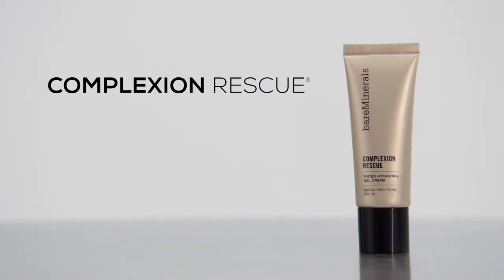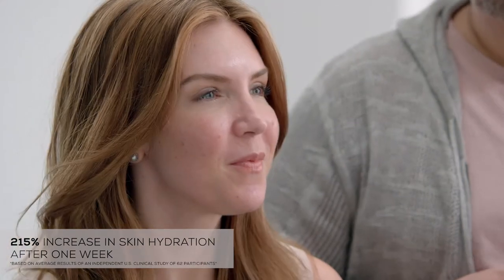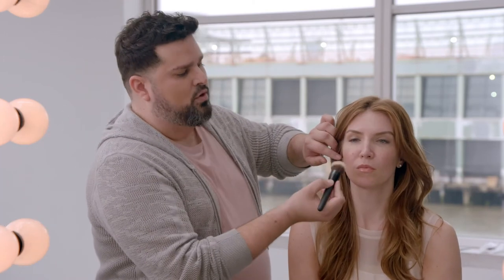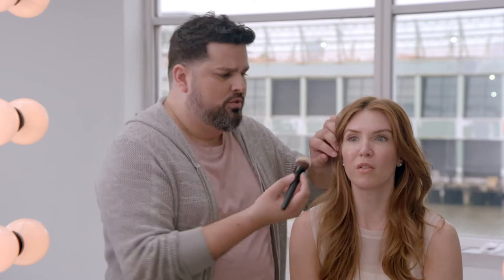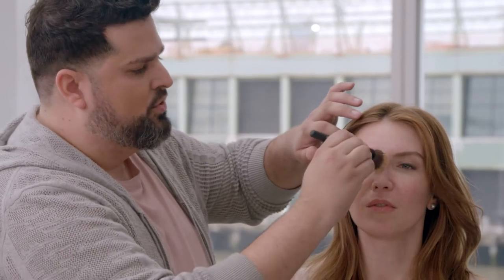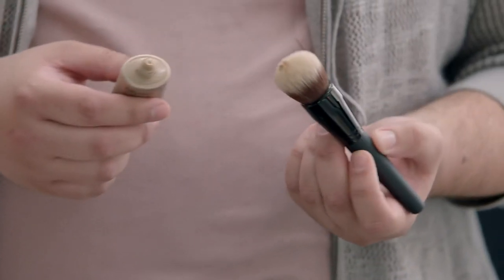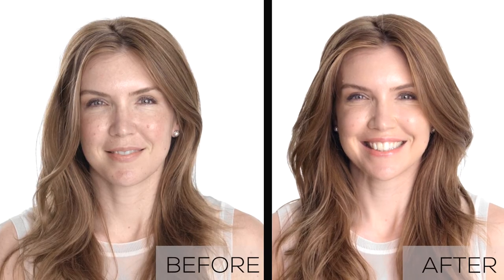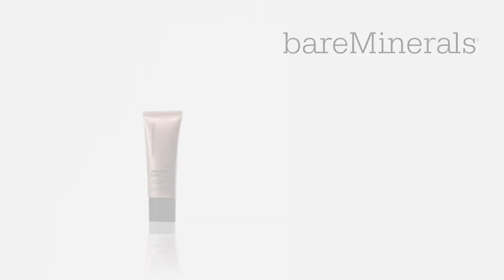bareMinerals Complexion Rescue Tutorial: